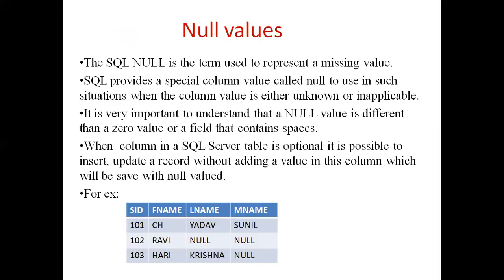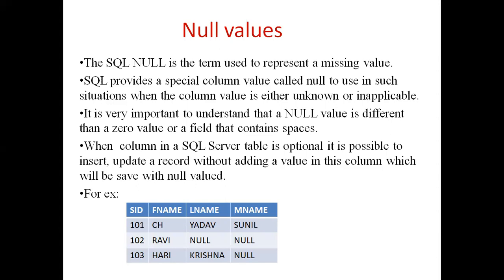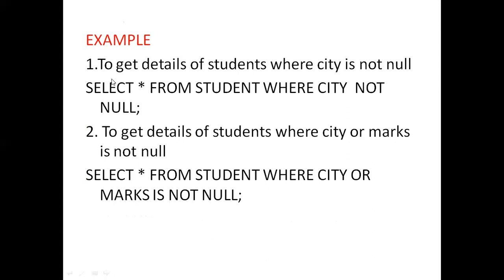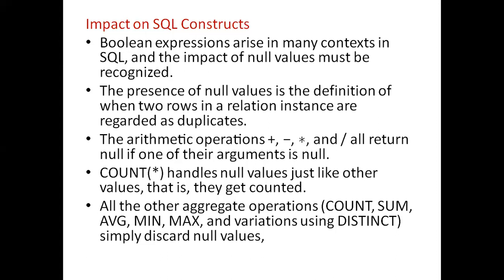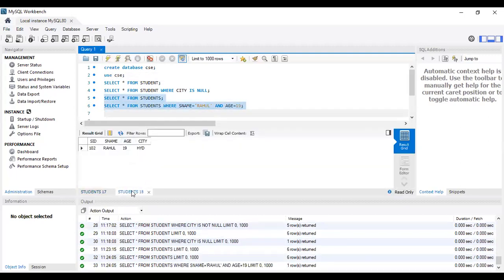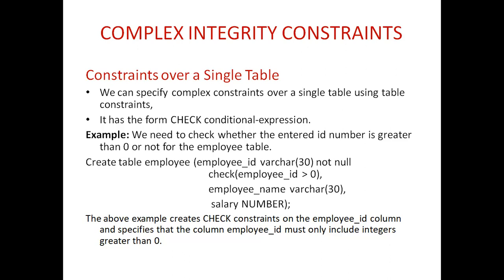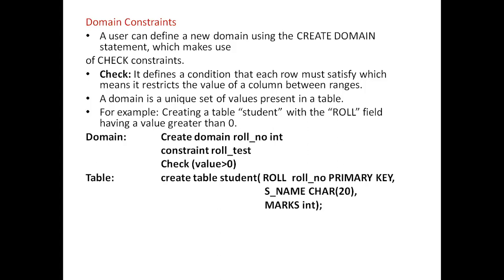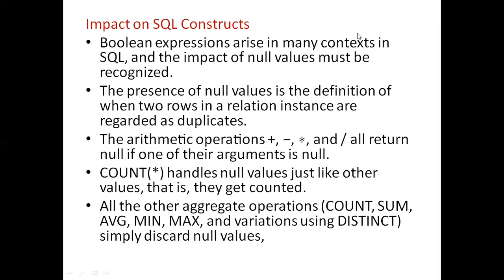JNTUH NRCM R20 CSE22 DBMS UNIT3 SQL QUERIES LECTURE4